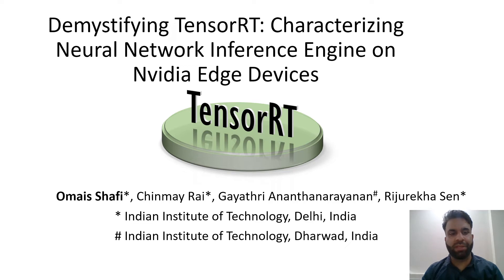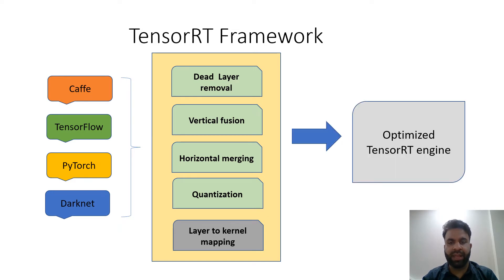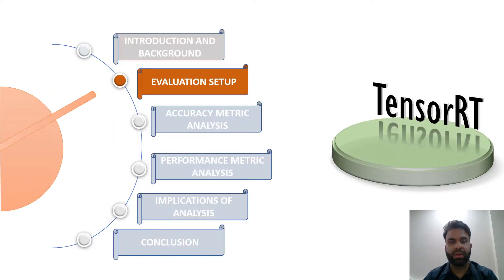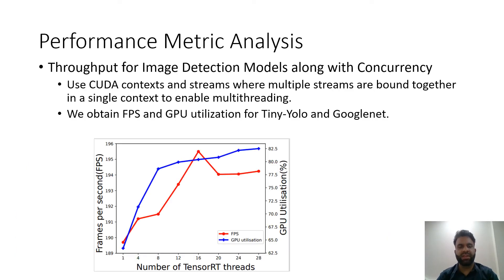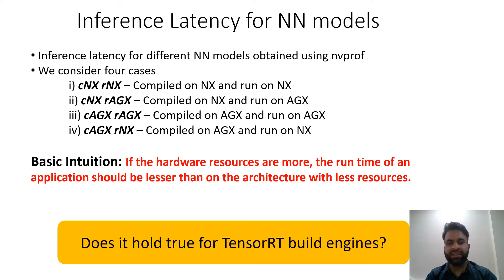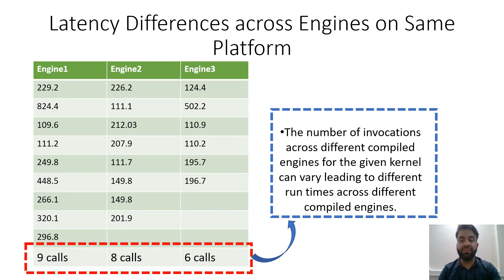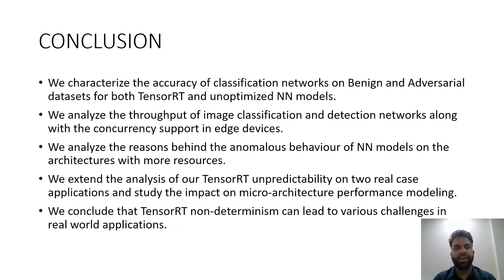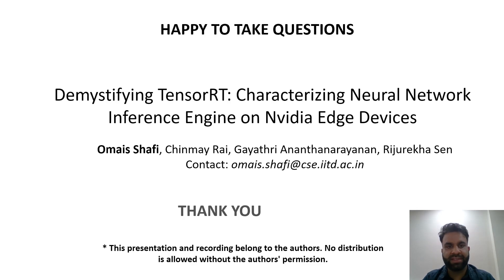Demystifying TensorRT: Characterizing Neural Network Inference Engine on Nvidia Edge Devices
Omais Shafi (Indian Institute of Technology, India), Chinmay Rai (Indian Institute of Technology, India), Gayathri Ananthanarayanan (Indian Institute of Technology, India), Rijurekha Sen (Indian Institute of Technology, India)

IISWC Session 4: GPU, and Machine Learning
2021 IEEE International Symposium on Workload Characterization